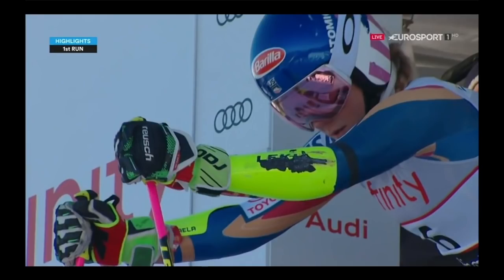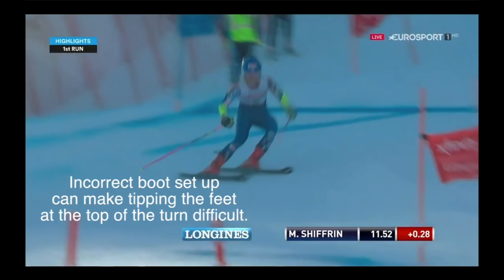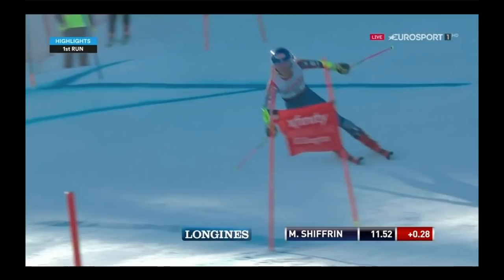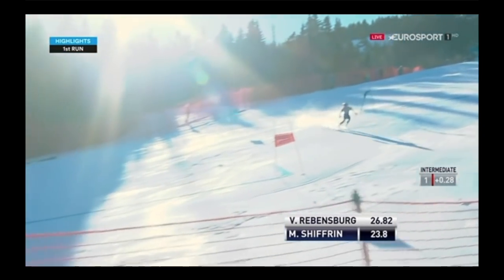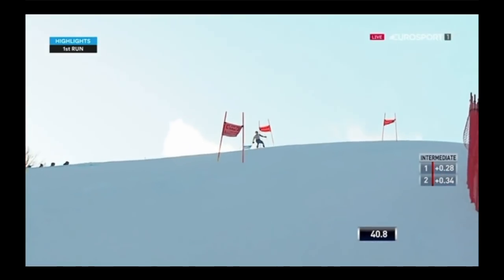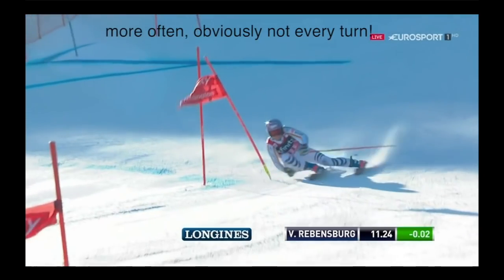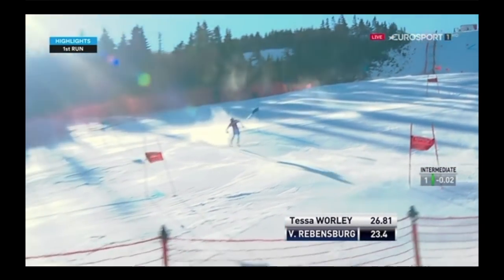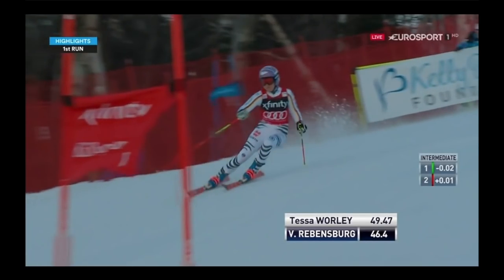Mikaela Shiffrin vs Viktoria Rebensburg GS Killington 2017 Technical Analysis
How to ski instructional videos please go to all access pass @

Volkl did send me these skis free of charge to test out for two weeks